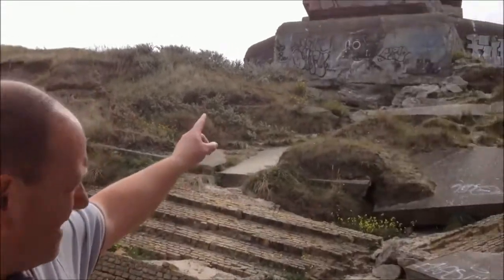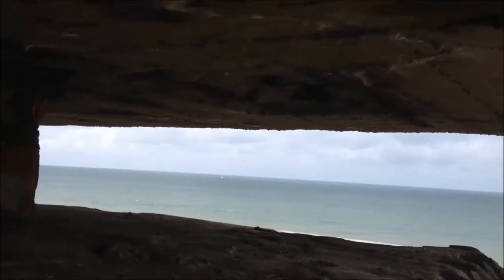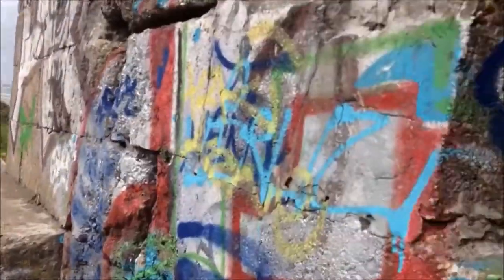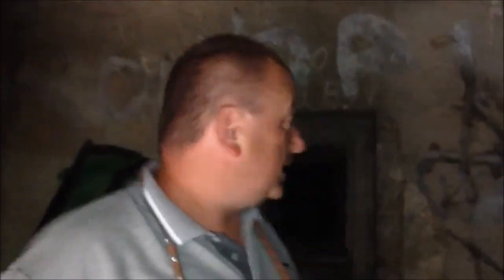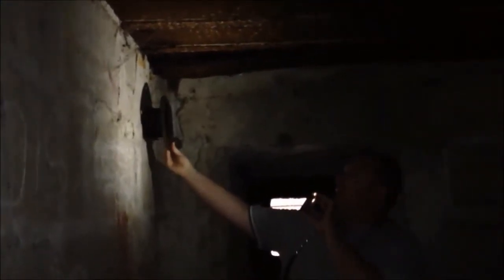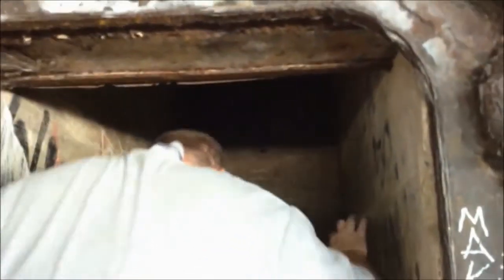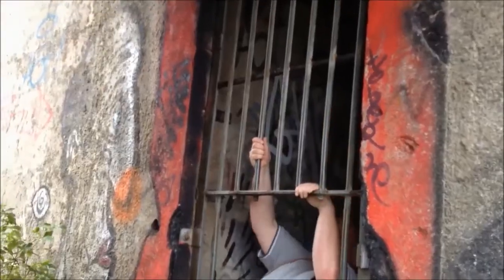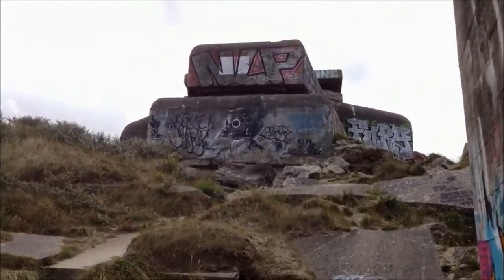Exploring an old abandoned Nazi bunker in Northern France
Mr H and the girls explore an old abandoned Nazi M162a type bunker which once formed part of Hitler's Atlantic Wall but now sits empty and silent looking out to sea high above the beaches at Leffrinckoucke near Dunkirk in Northern France.